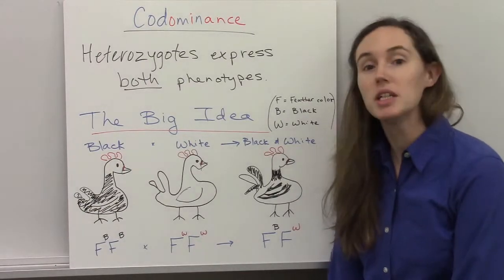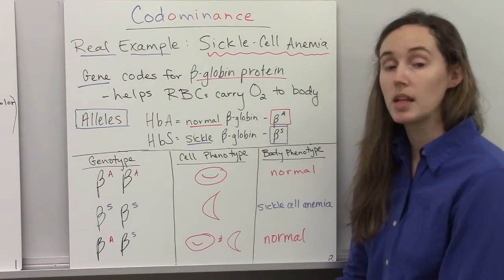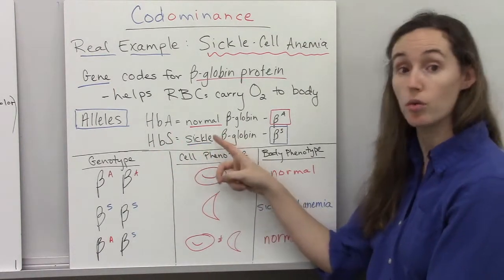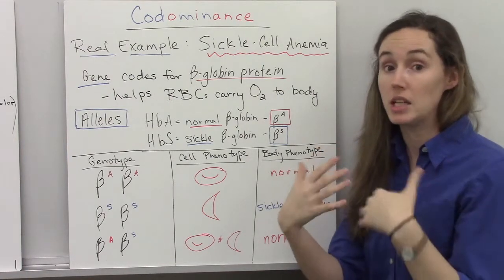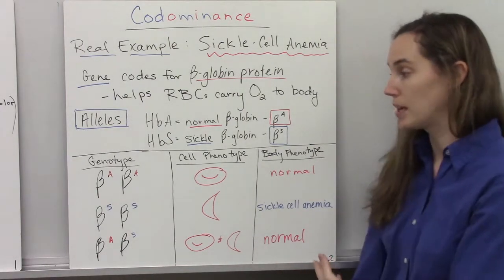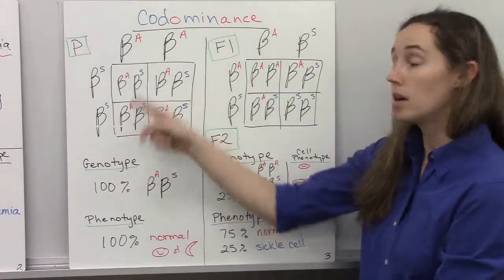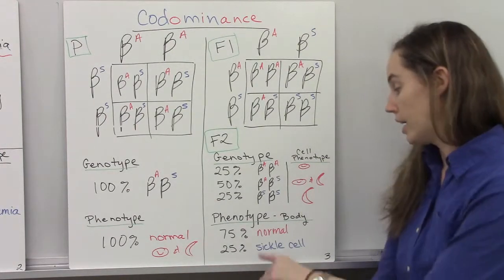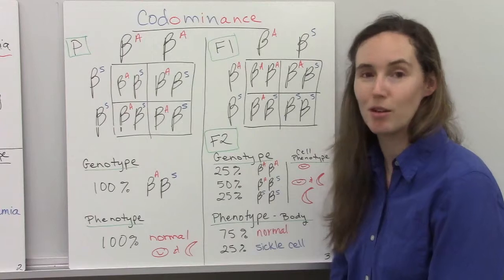Codominance Explained — Feather Color & Sickle Cell Anemia | Genetics & Punnett Squares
In this video, Ms. Parrott explores the mode of inheritance called codominance, where heterozygotes express both phenotypes fully. Using feather color in chickens and the human sickle cell anemia trait as examples, we’ll compare codominance to incomplete dominance, break down cellular vs. whole-organism phenotypes, and work through Punnett square examples. You’ll also learn how sickle cell trait provides a heterozygote advantage against malaria.

We’ll Cover:
-What codominance is and how it differs from incomplete dominance
-Feather color example: black × white = black & white feathers
-Sickle cell anemia genetics: HbA (normal) and HbS (sickle) alleles
-Cellular-level vs. body-level phenotypes in heterozygotes
-Punnett square outcomes for different parental genotypes
-Genotype-to-phenotype ratios for sickle cell inheritance
-Heterozygote advantage and malaria resistance